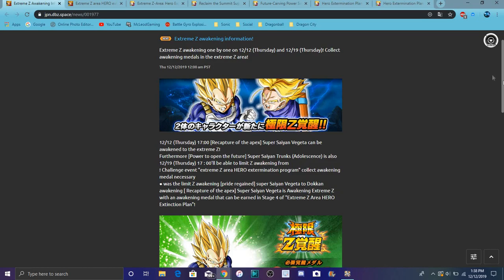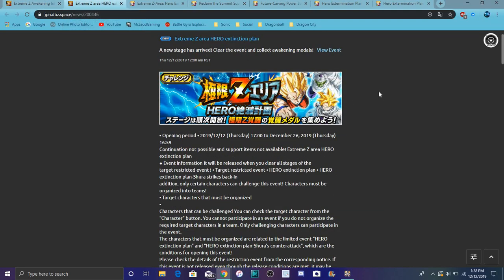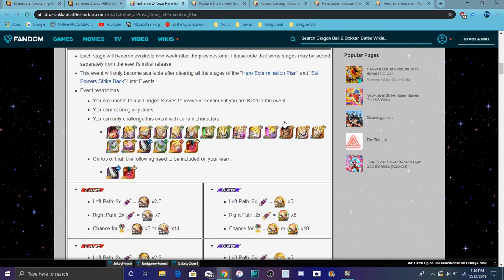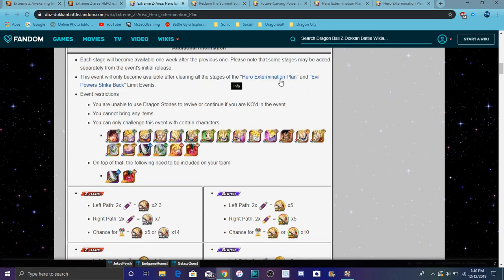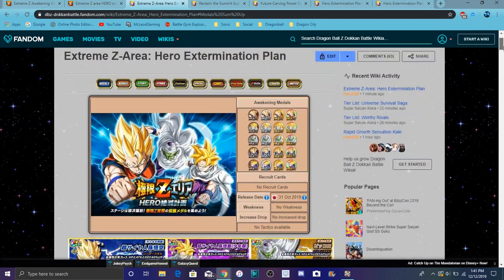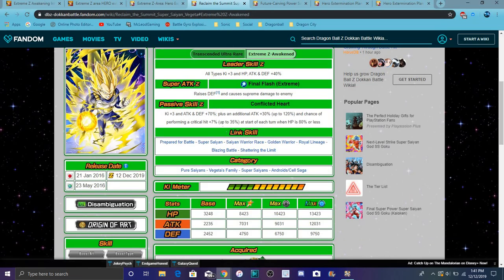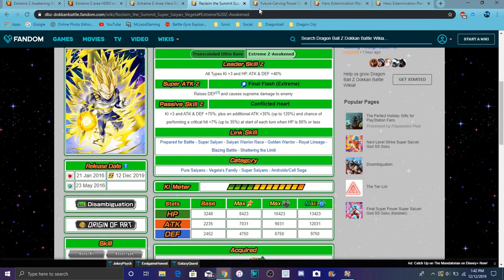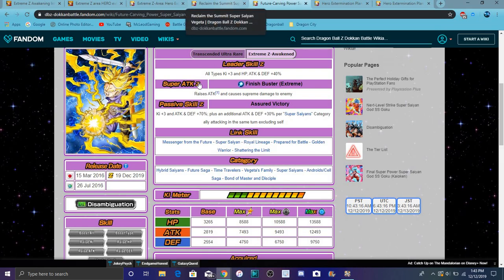THE NEW EZA INT TRUNKS & TEQ VEGETA ARE LIVE All Info DBZ Dokkan Battle